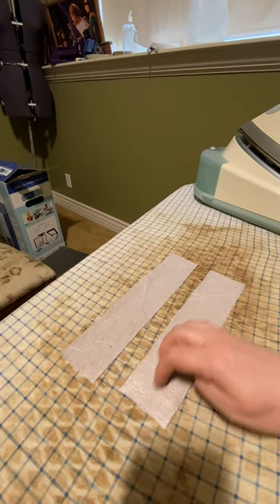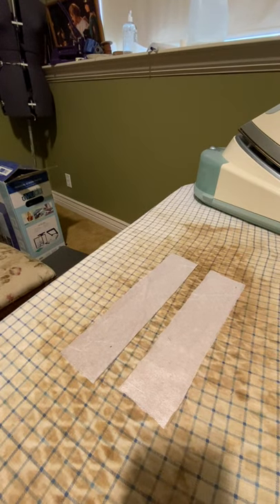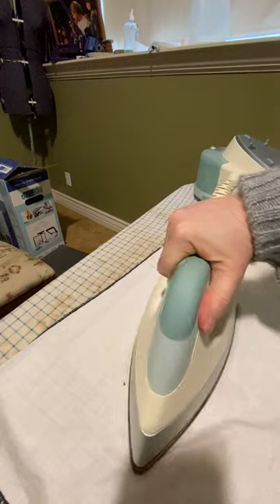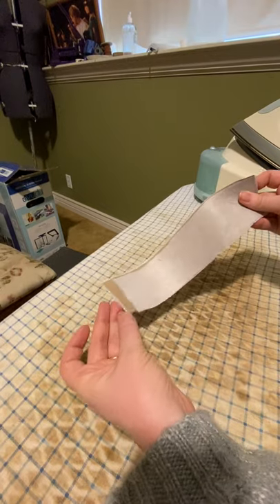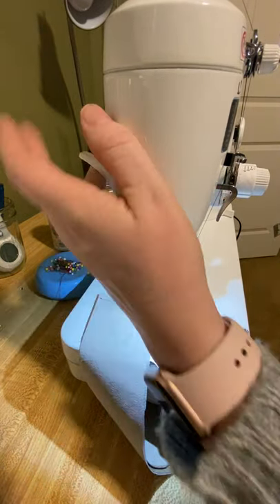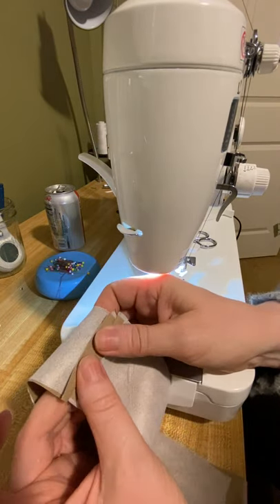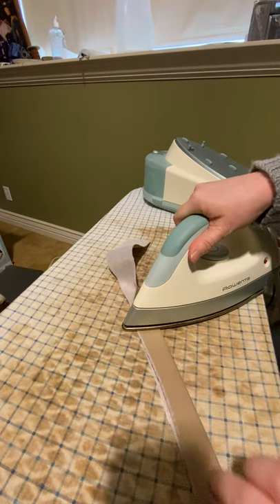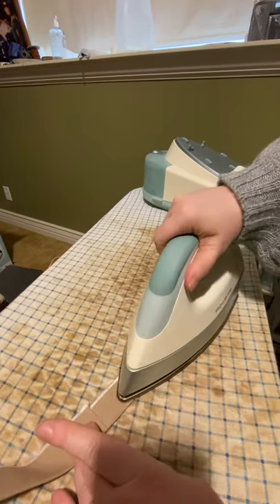Interfacing to waistband